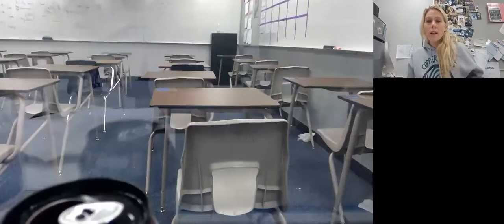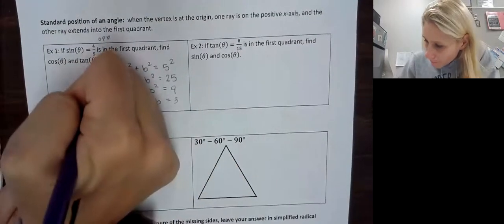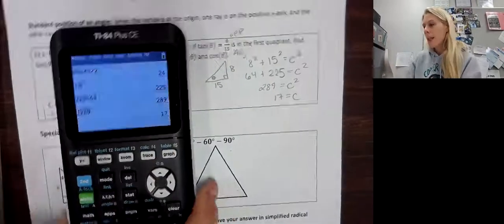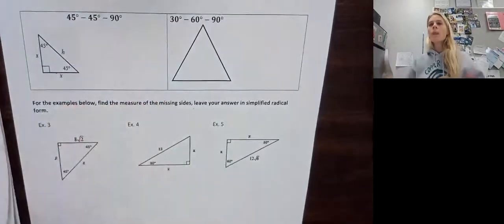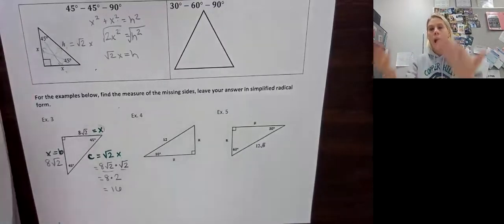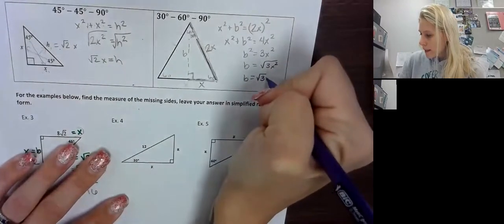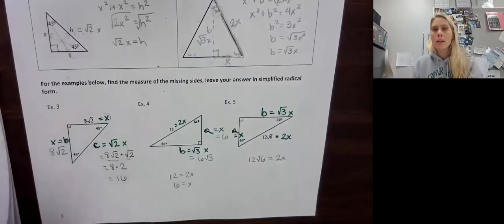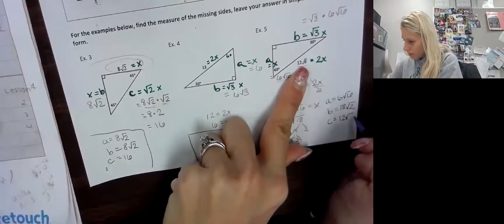Special Right Triangle notes